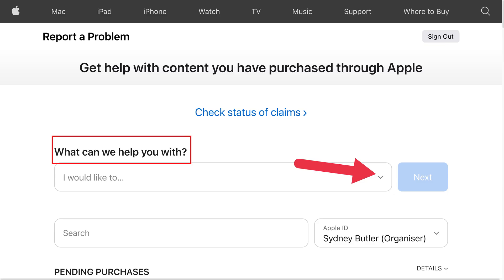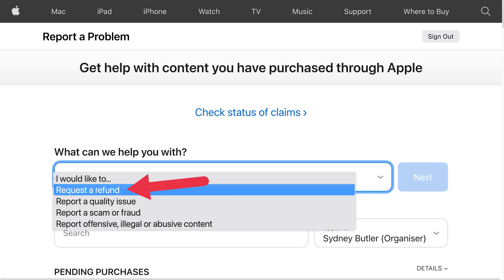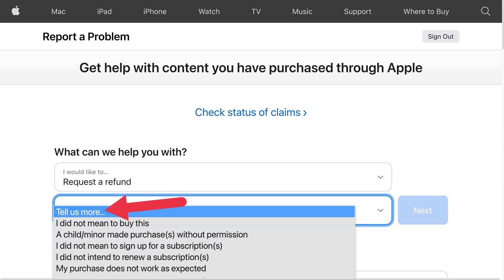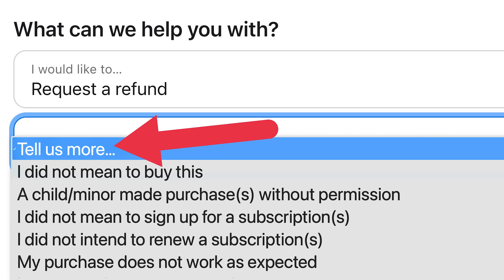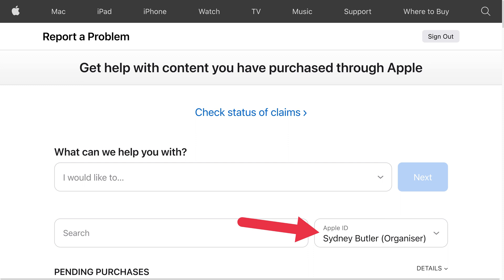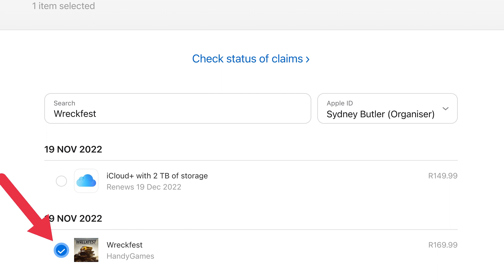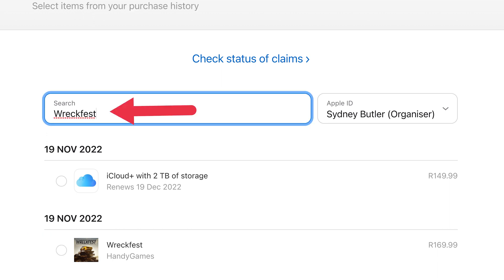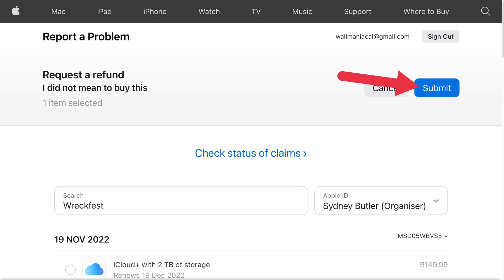Get An Apple App Store Refund -HOW TO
If you or (more likely) your kids have made an Apple purchase by mistake, or the app just plain sucks, you can get a refund in just a few clicks. Here’s how to do it.